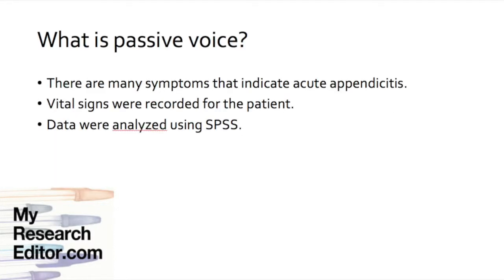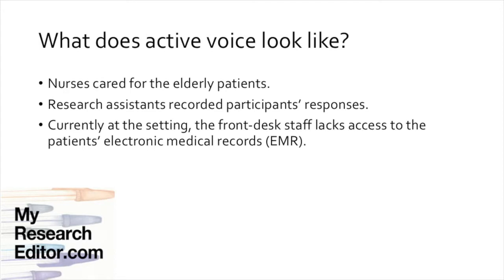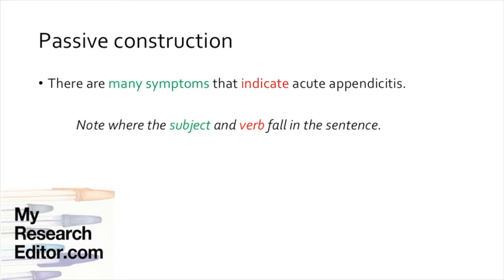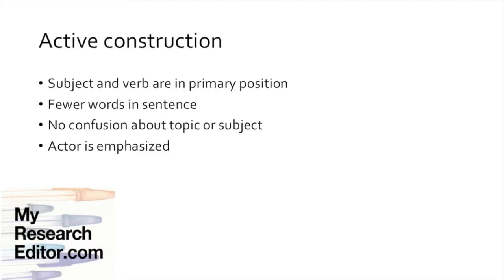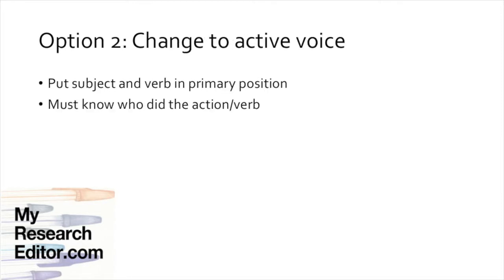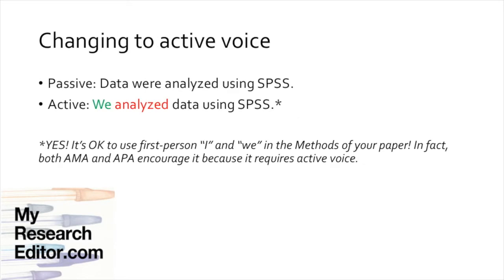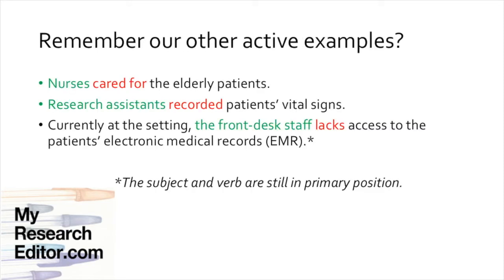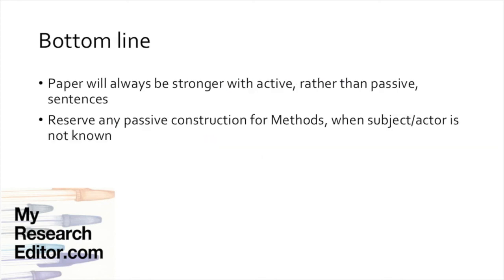Change Passive to Active Voice: Writing Resource for Scholarly Writers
Writing in active voice is much better than writing in passive voice. But what is passive voice, what is active voice, and how can you revise your writing from passive to active construction? Professional writing instructor and editor Sara D. Hauber explains.